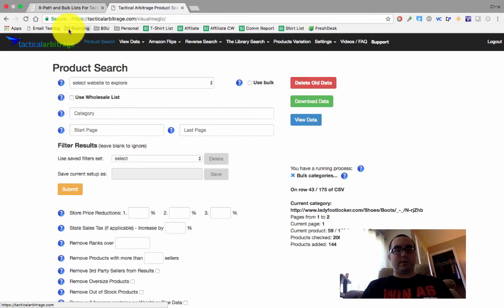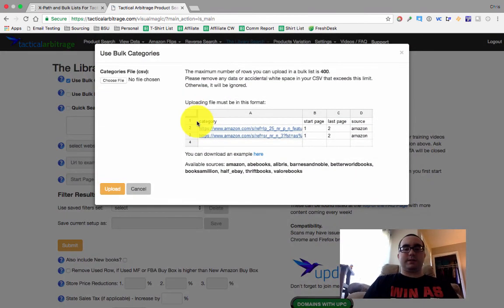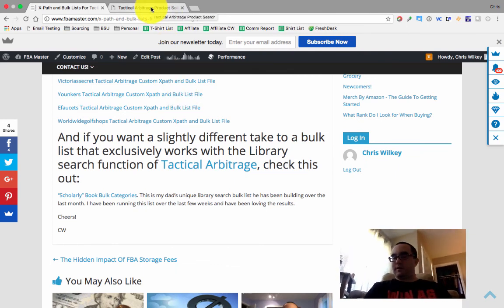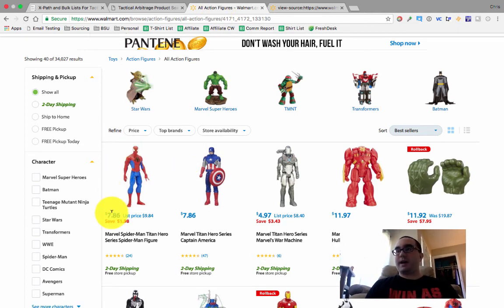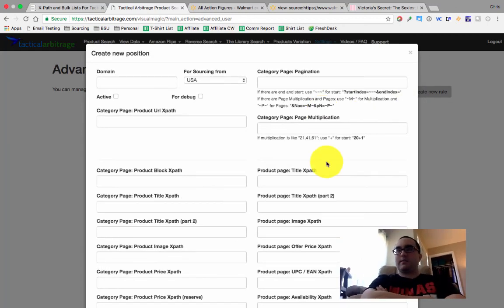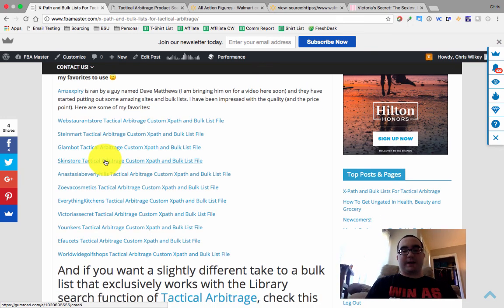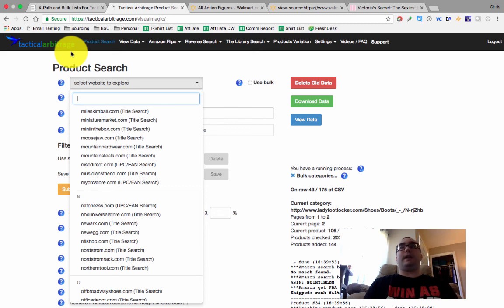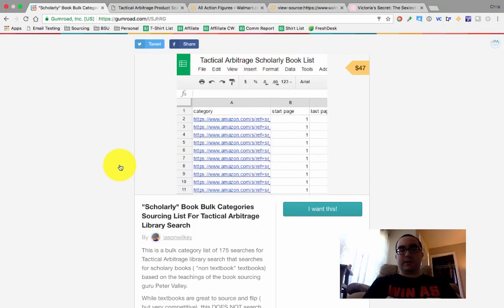Tactical Arbitrage Bulk Lists and Custom X Path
✅ Learn the ins and outs of online arbitrage in with Chris Grant and the OA Challenge

I have been getting a question a lot over the past few weeks, so I thought I would write a little post to help answer it. My guess is there are a bunch of people out there that have the same question, but haven’t asked it yet.

The question is:

What are custom X-Paths and Bulk Lists for Tactical Arbitrage?
I’m assuming that this question is coming from those of you just starting to use Tactical Arbitrage or those of you who are wanting to take your sourcing skills to the next level.

Regardless of the reason, it is a pretty easy question to answer (I’ll try not to use any crazy lingo or tech speak to help explain).

Let’s start with the easy answer:

X-Path allows you to scan sites using Tactical Arbitrage that aren’t on the Tactical Arbitrage sourcing list. So you are able to reduce your competition and increase your sourcing abilities.

Bulk Lists allow you to upload a file to Tactical Arbitrage, click a button, and automate the scanning of hundreds of different pages. This is how the “source while you sleep” occurs.

It’s really that simple.